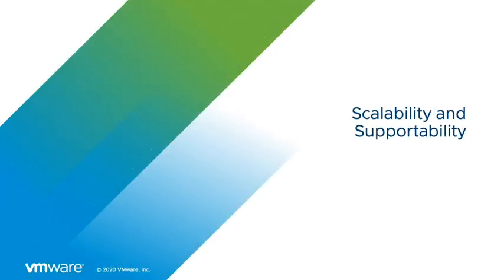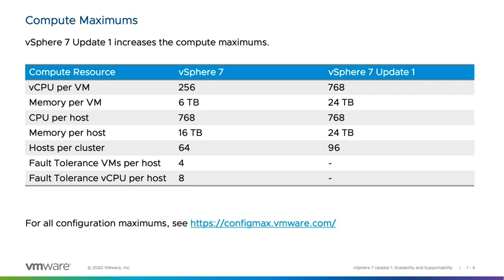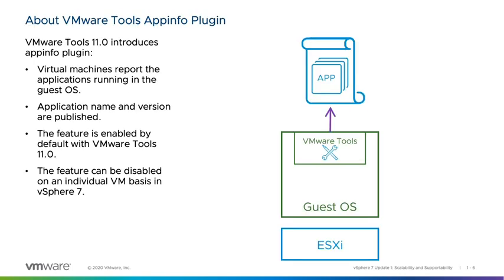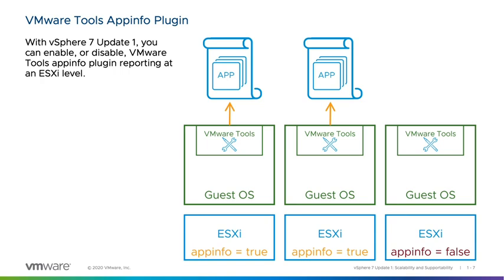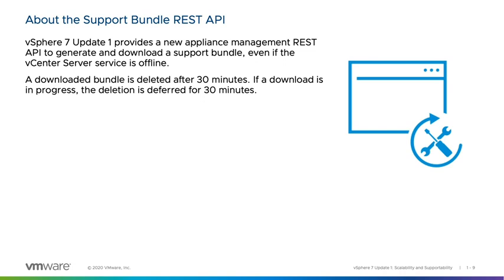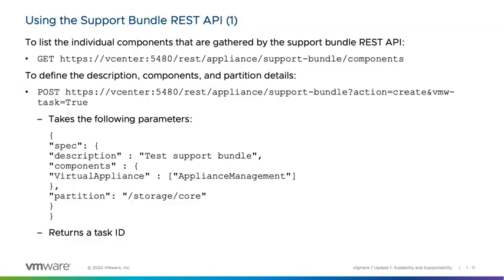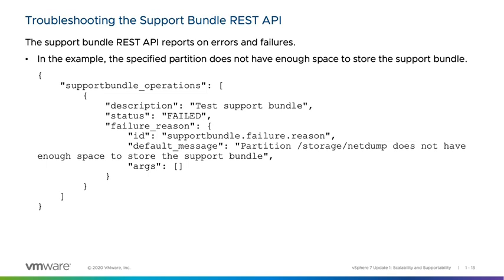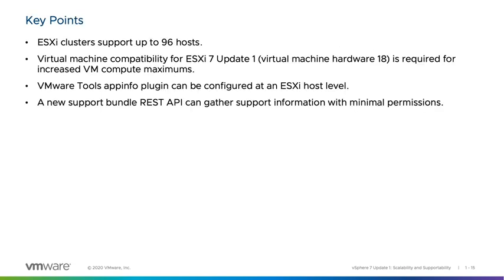116 vSphere 7 Update 1 Scalability and Supportability